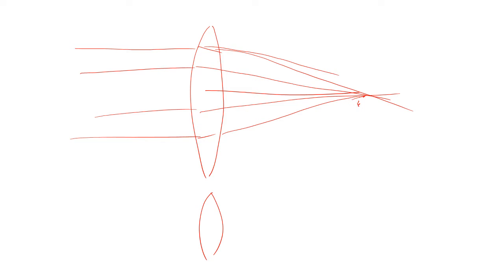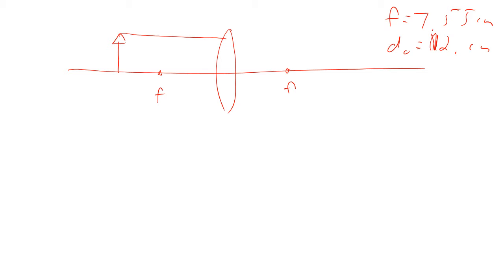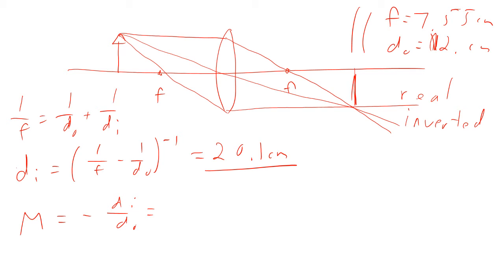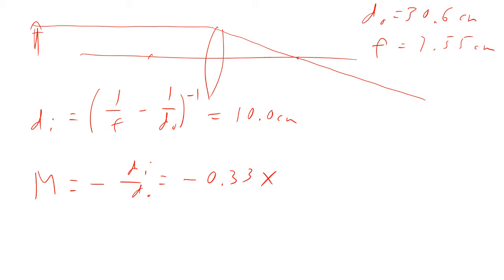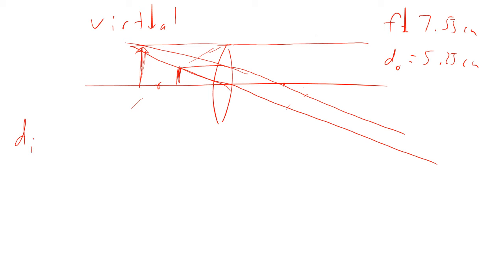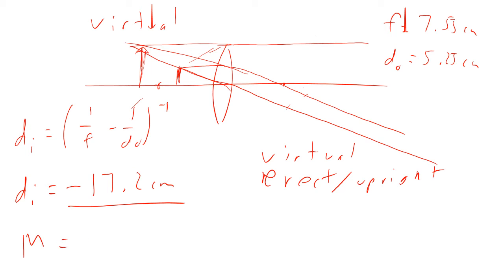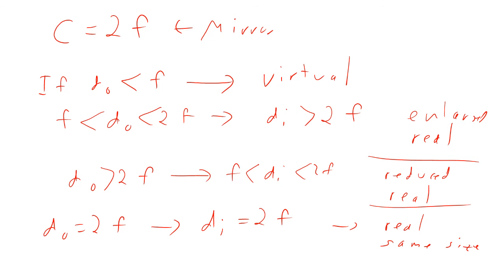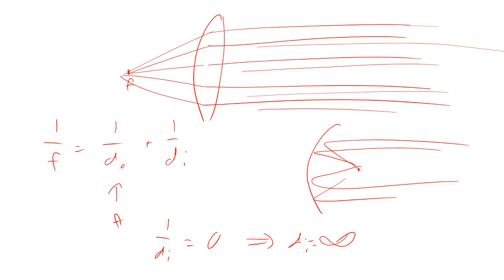PHYS 2426 Convex Lenses